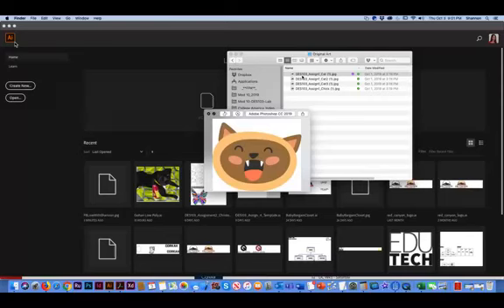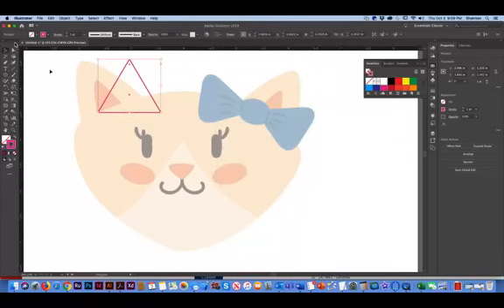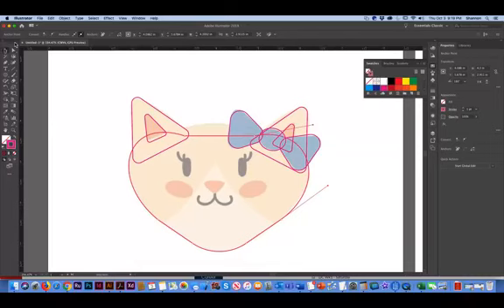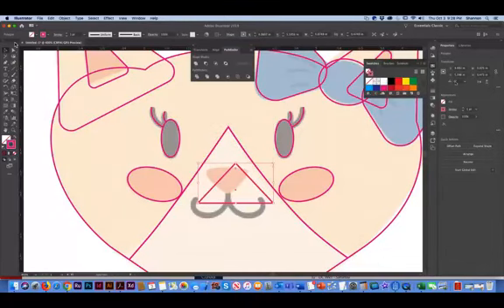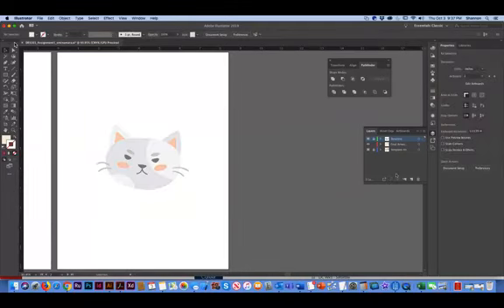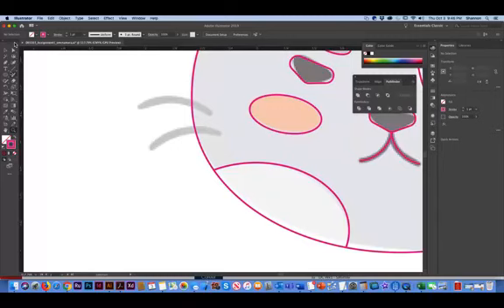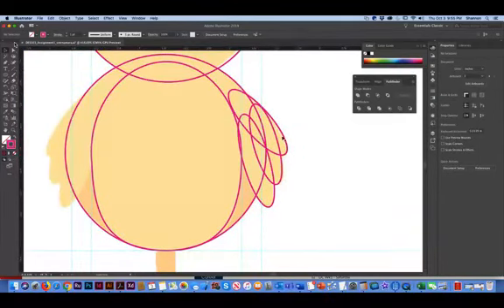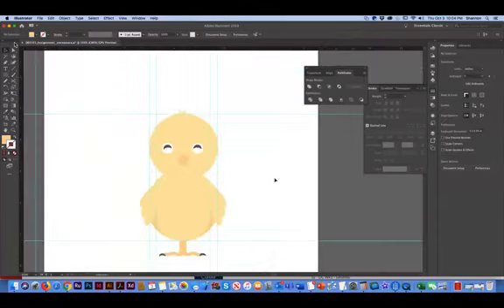Let's draw some animals - Cat2, Cat3 & Chickidee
DES103 - assignment #1